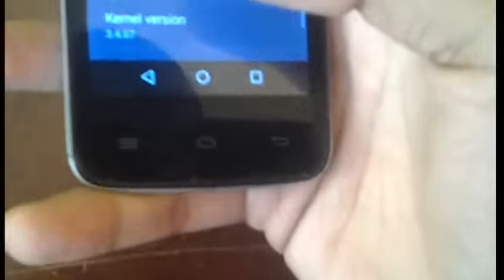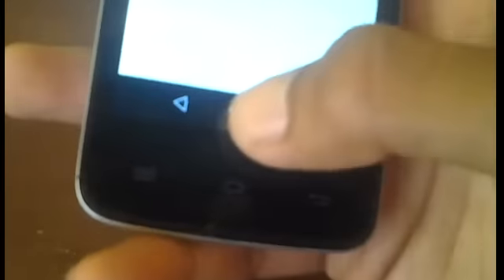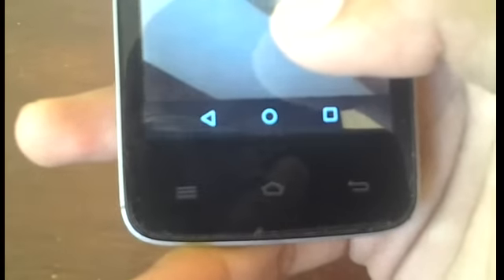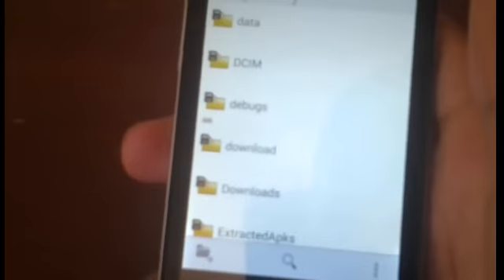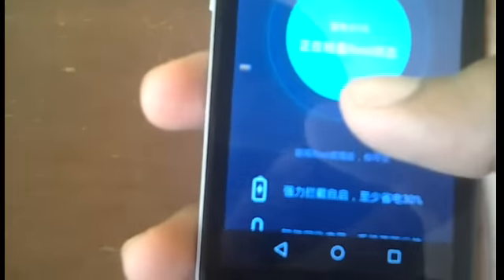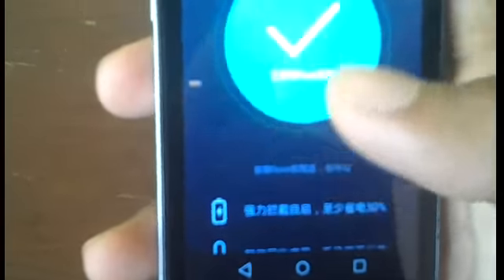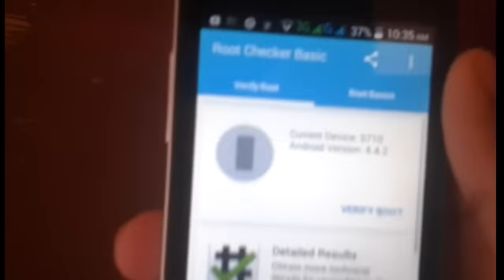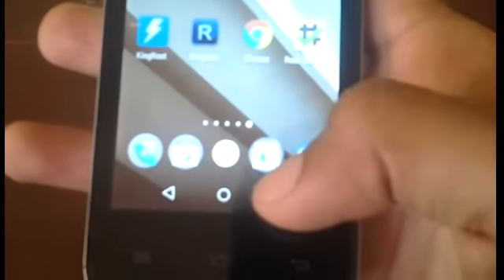How to Root the Cherry Mobile Emerald (No Computer Required)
*NOTE: Rooting does void your warranty and will raise the risk of potentially bricking/damaging your Android device. In said case, this video is only for educational purposes and I will not be held responsible for any of the damages that may or may not happen to your Android device.

Phone Names: Cherry Mobile Emerald/ iPhone 4